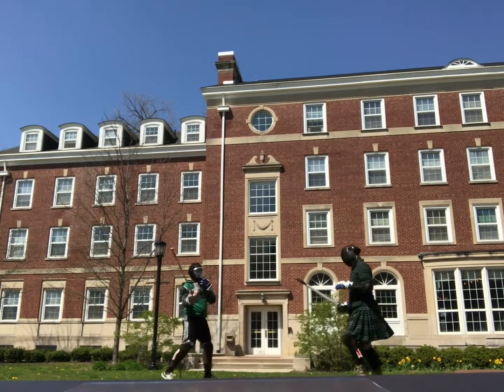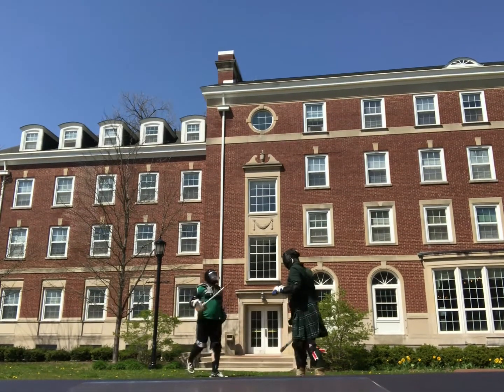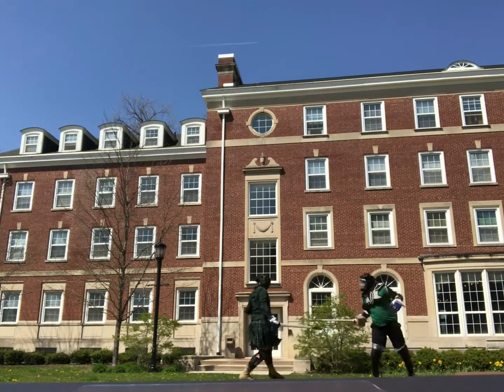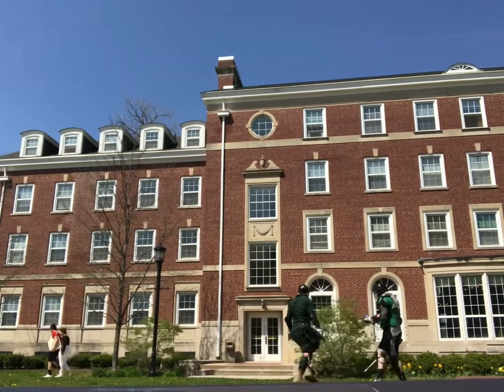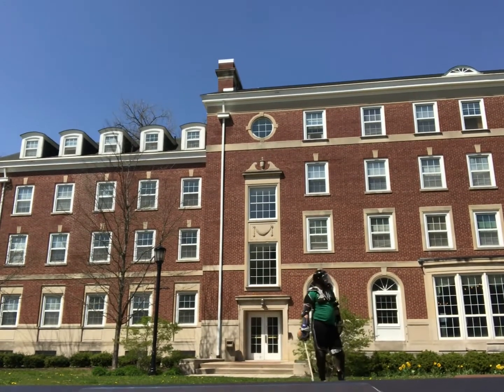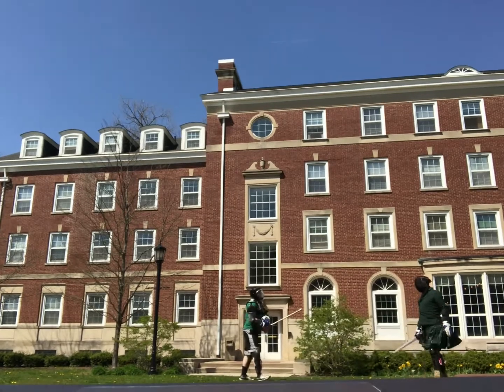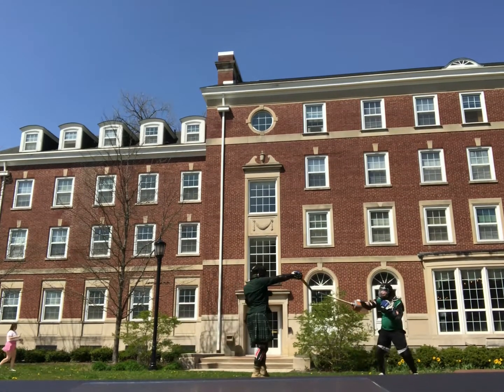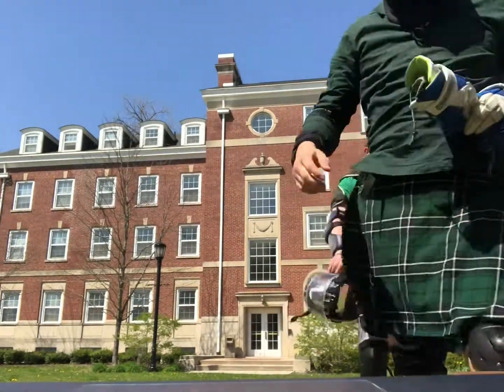DePauw HEMA highland broadsword sparring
My training partner John and I spar with Highland basket hilted Broadswords in the local town commons.